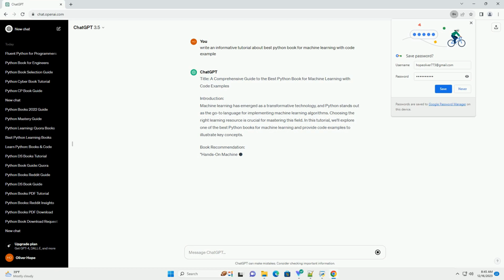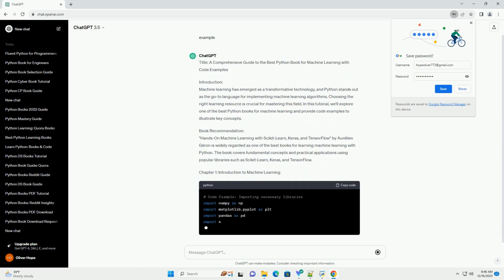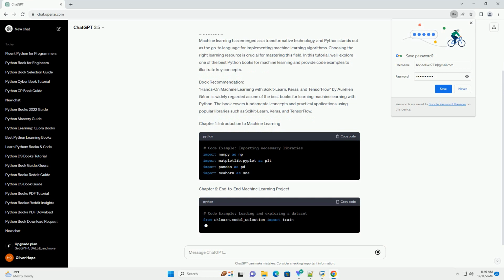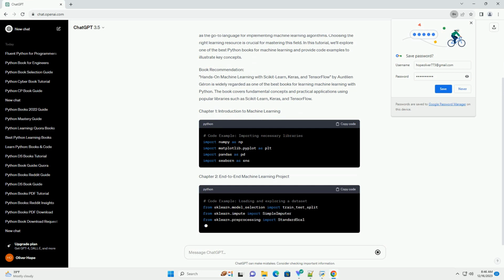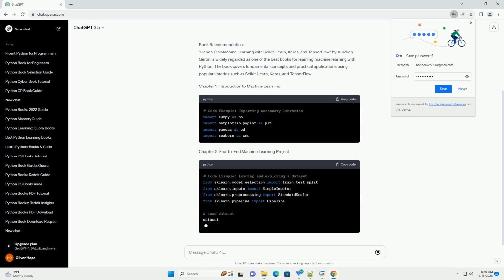best python book for machine learning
Title: A Comprehensive Guide to the Best Python Book for Machine Learning with Code Examples
Introduction:
Machine learning has emerged as a transformative technology, and Python stands out as the go-to language for implementing machine learning algorithms. Choosing the right learning resource is crucial for mastering this field. In this tutorial, we'll explore one of the best Python books for machine learning and provide code examples to illustrate key concepts.
Book Recommendation:
"Hands-On Machine Learning with Scikit-Learn, Keras, and TensorFlow" by Aurélien Géron is widely regarded as one of the best books for learning machine learning with Python. The book covers fundamental concepts and practical applications using popular libraries such as Scikit-Learn, Keras, and TensorFlow.
Chapter 1: Introduction to Machine Learning
Chapter 2: End-to-End Machine Learning Project
Chapter 3: Classification with